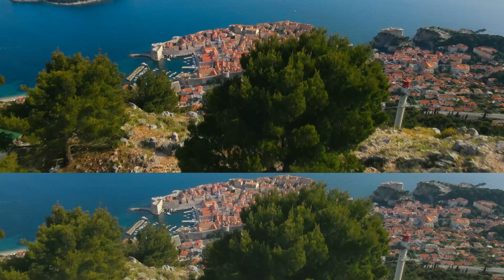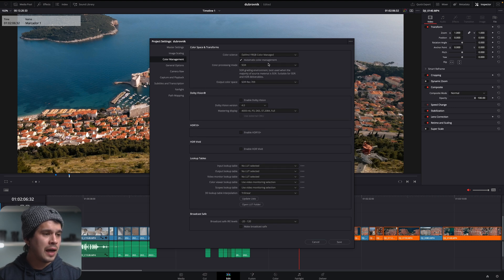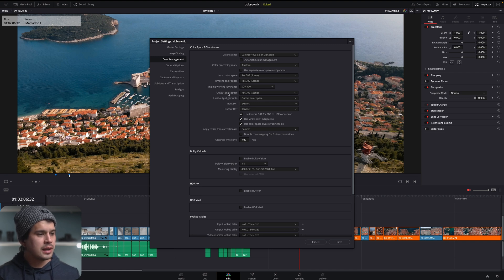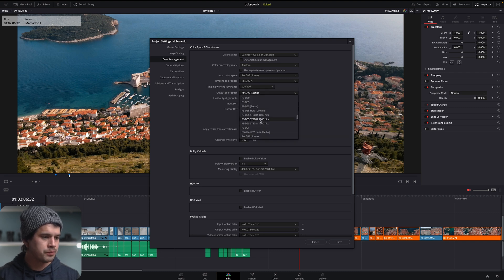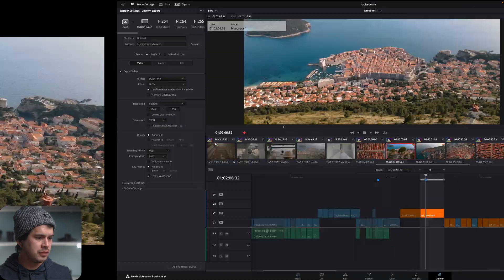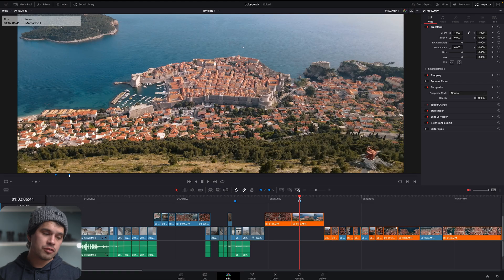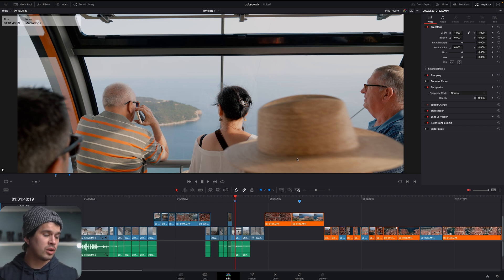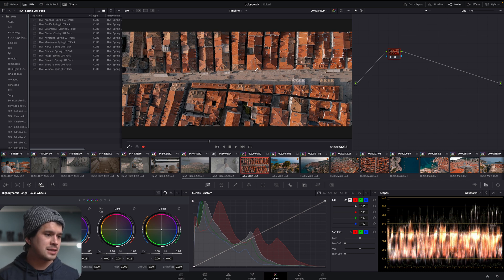FIXED: How To Avoid Tone-Shifts When Exporting on Mac - DaVinci Resolve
In this video, we're going to show you how to fix tone shifts when exporting in DaVinci ResolveX.Tone-shifts can be a challenging task, but with a few simple steps, you can fix any tone issues and get your video looking the way you want it to.

If you're exporting your videos in DaVinci Resolve, then make sure to watch this video! By following these steps, you'll be able to fix any tone shifts and get your videos looking the way you want them to.

00:00 Ever had this problem?
00:35 Fixing the Issue For Standard Video
03:28 Results
03:55 Settings in Preferences Menu
04:25 Settings for LOG Gamma Curves
05:31 What to do with different formats?
06:25 Tone-Shifts on Different Screens or Devices